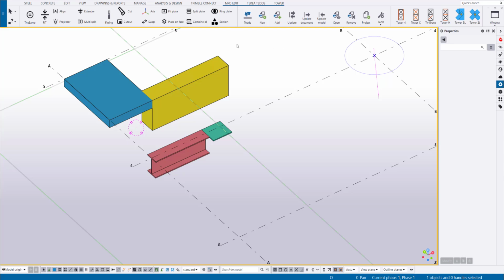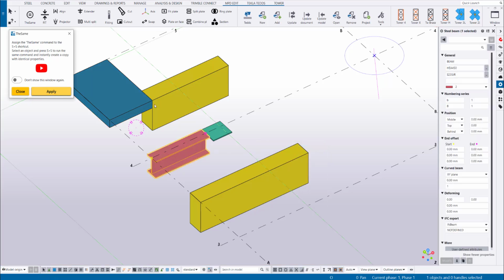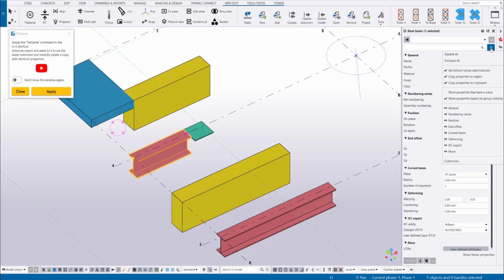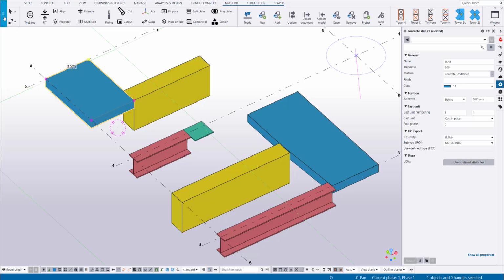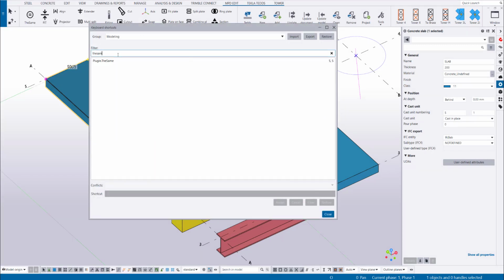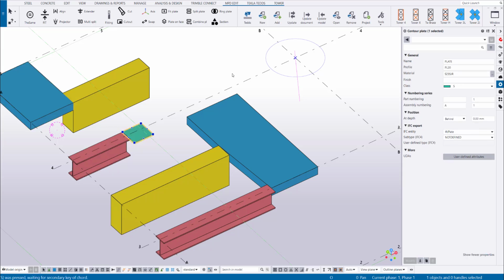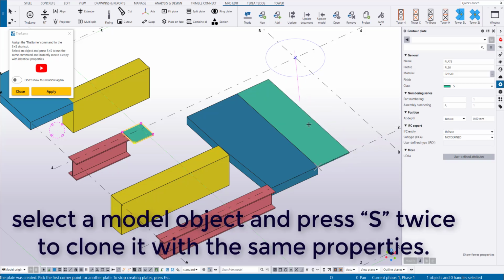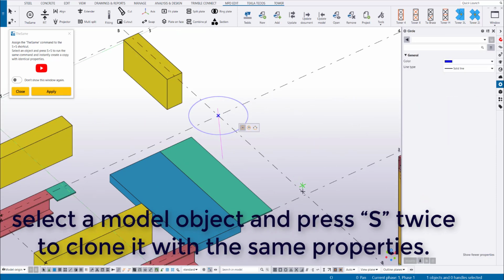MPD Edit. TheSame tutorial.